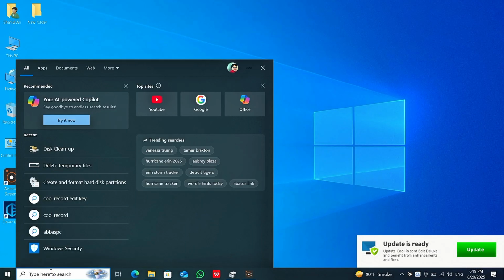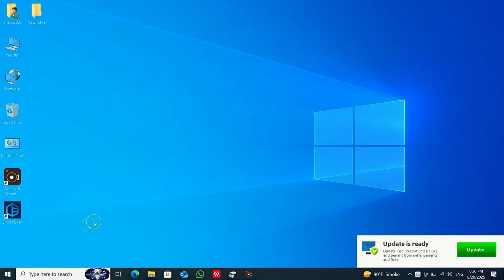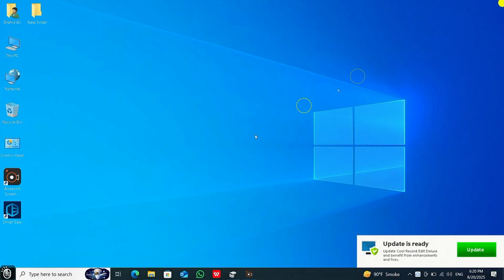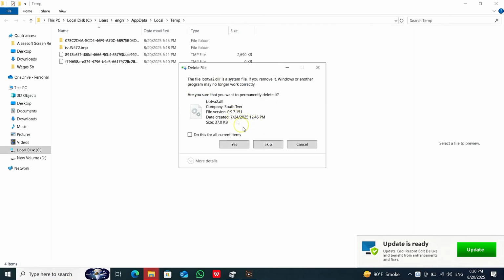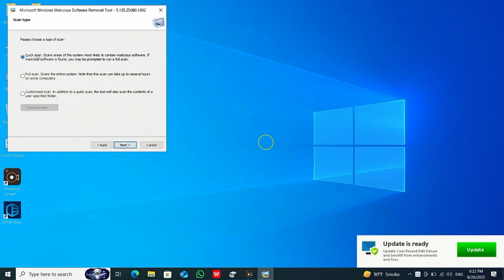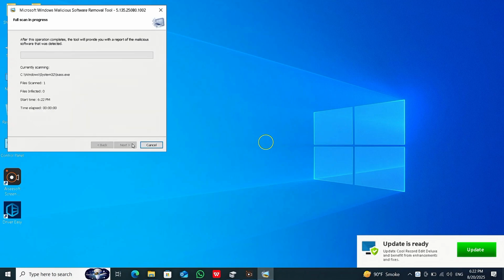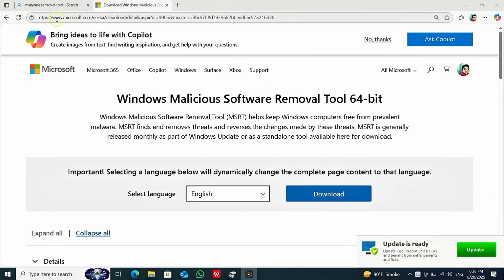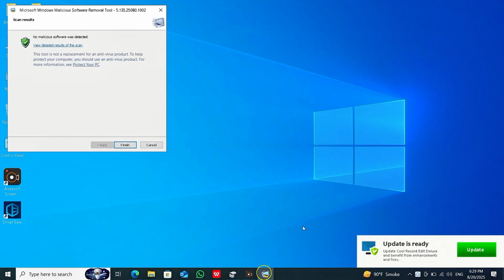🚨 Remove Malware & Viruses from Windows 10/11 – 100% Working Method!!!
Is your Windows 10 or Windows 11 PC running slow, showing strange pop-ups, or behaving abnormally? 🚨 Chances are your system might be infected with malware or viruses. Don’t worry! In this video, I’ll guide you step by step on how to remove malware and viruses permanently and keep your computer safe.

✅ Learn how to use Windows Security (Defender)
✅ Scan and clean your PC with free tools
✅ Block future malware attacks
✅ Boost your computer speed and performance

By following these simple steps, you can make your PC fast, clean, and secure again. 💻✨

remove malware windows 10
remove malware windows 11
remove viruses windows 10
remove viruses windows 11
how to remove malware windows
fix pc virus problem
clean computer from malware
virus removal windows 10 2025
windows 11 malware removal
remove spyware windows
remove trojan windows
malware removal tutorial
speed up windows 10 pc
speed up windows 11 pc
fix slow pc virus
2025